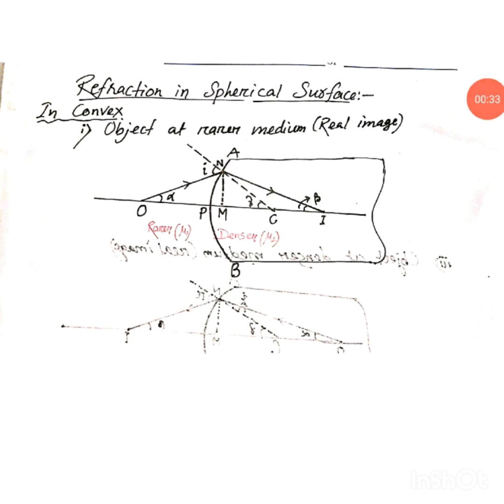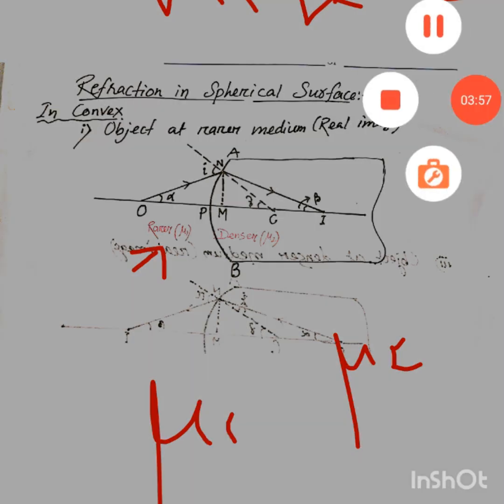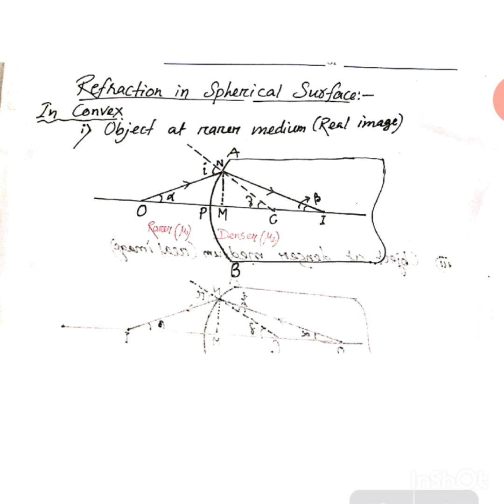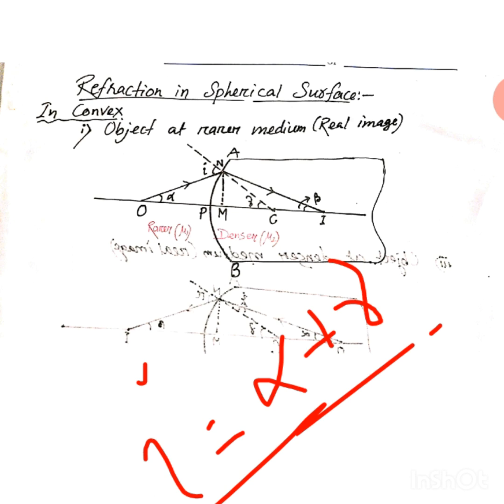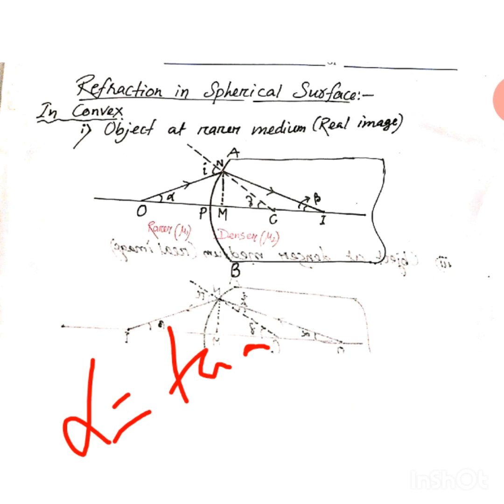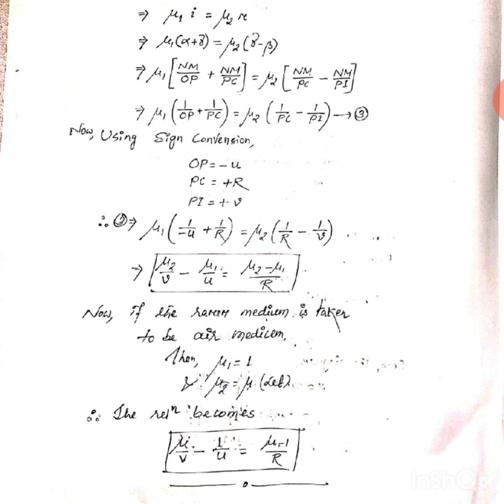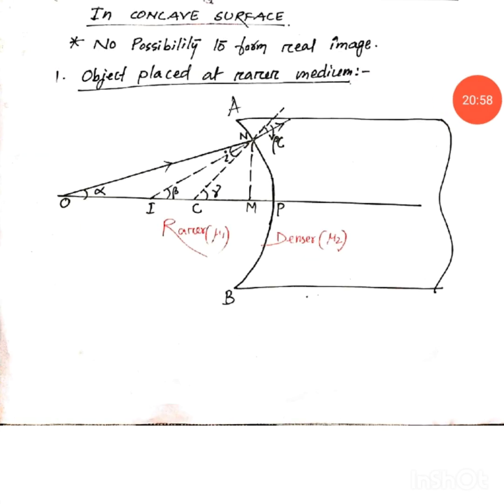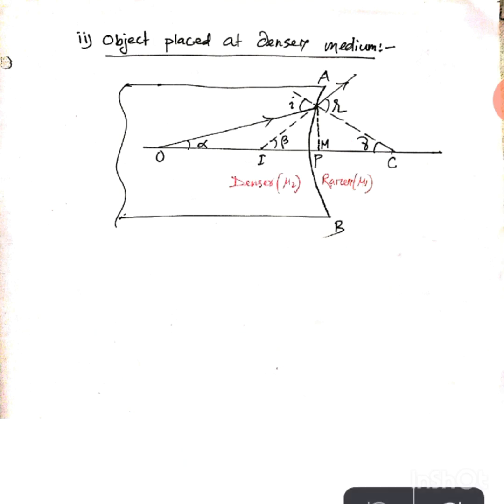Refraction at Spherical Surface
Class 12 || Ray Optics || Refraction at Spherical Surface || By Atowar Sir ||